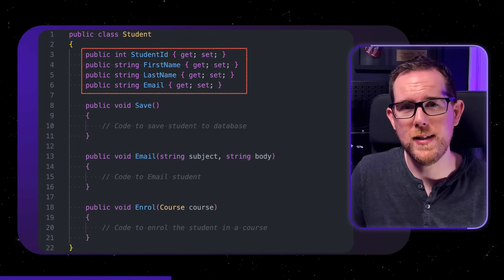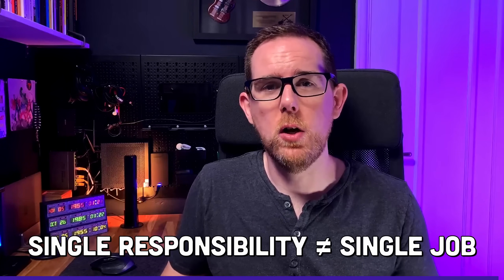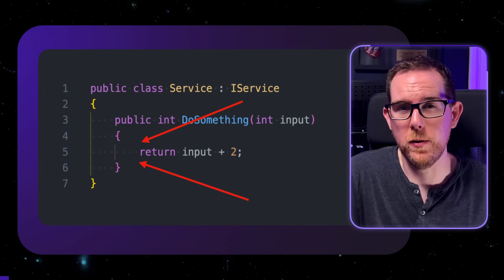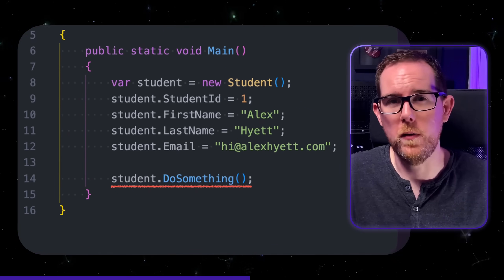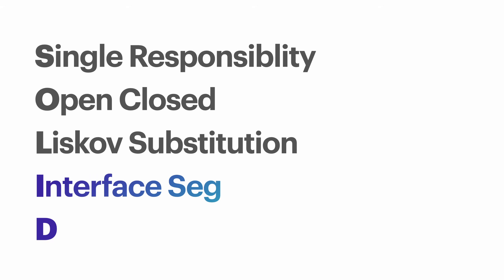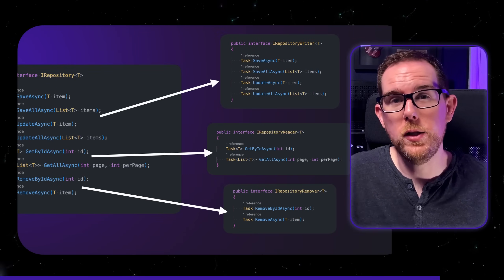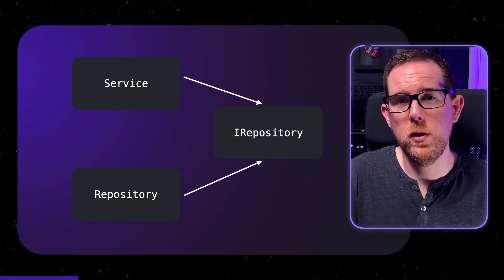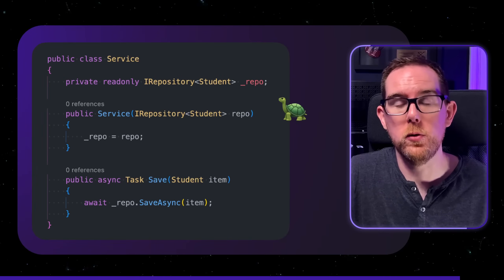SOLID Principles: Do You Really Understand Them?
People mention SOLID everywhere but very few do a good job of explaining it. I am hoping to put an end to that in this video so you can once and for all understand all the SOLID principles.

👨‍💻 All Code — Links to all the code for my YouTube videos can be found here.

⏳ CHAPTERS
00:00 - Introduction
00:30 - Single Responsibility Principle
01:51 - Open-Closed Principle
02:33 - Decorator Pattern
03:02 - Extension Methods
03:39 - Liskov Substitution Principle
04:18 - Interface Segregation Principle
05:11 - Dependency Inversion Principle
06:37 - Conclusion